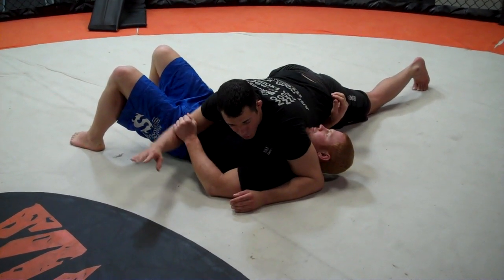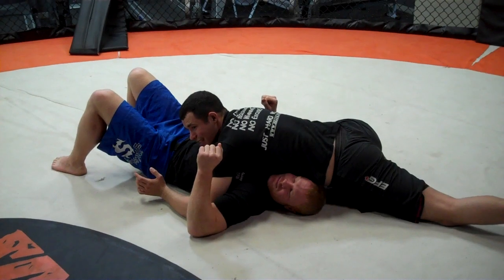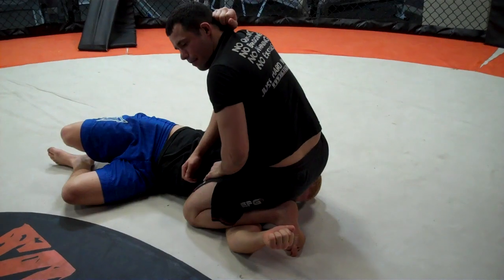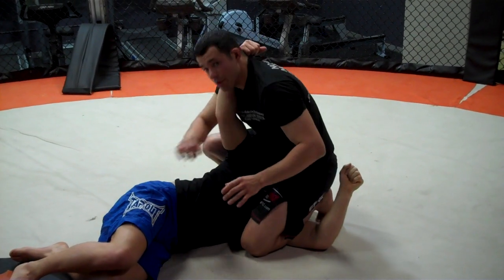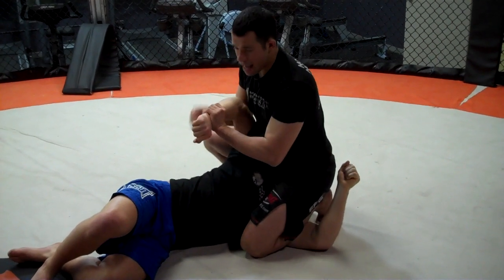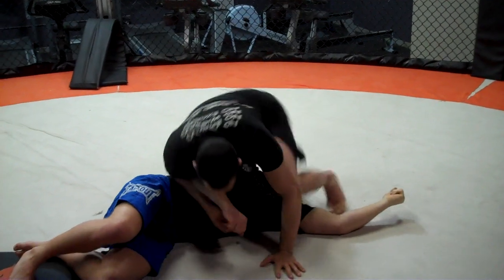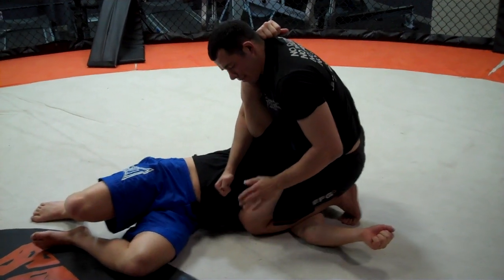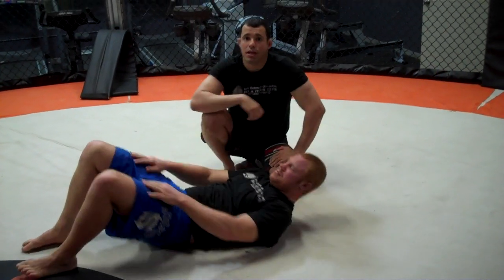MRJJA Week 32: Kimura from north-south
Mario Roberto and UFC veteran Tommy Speer of the Mario Roberto Jiu-Jitsu Academy demonstrate the kimura from a north-south position for Minnesota MMA News readers. For more from Mario and his gym in Rochester, Minn.,